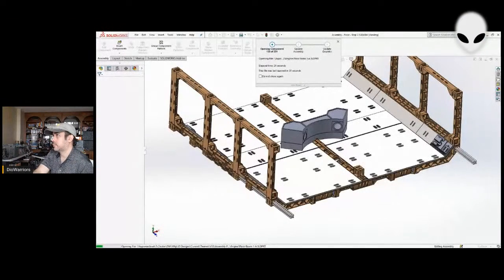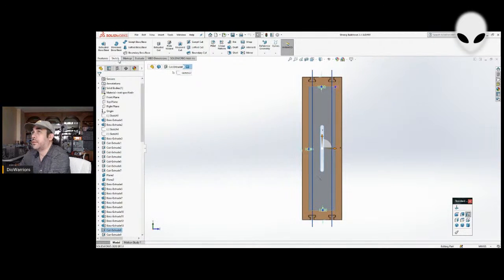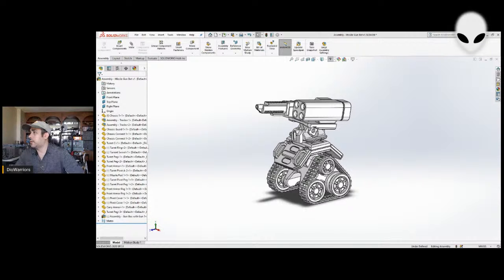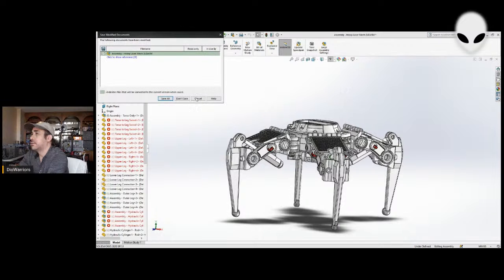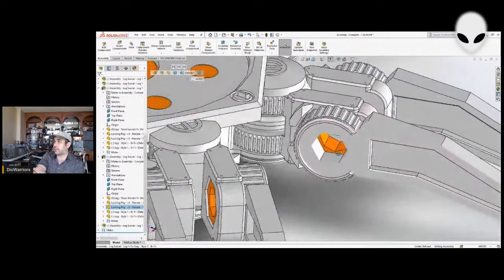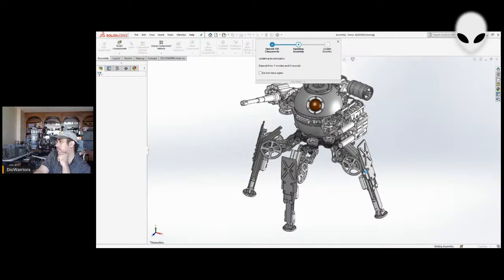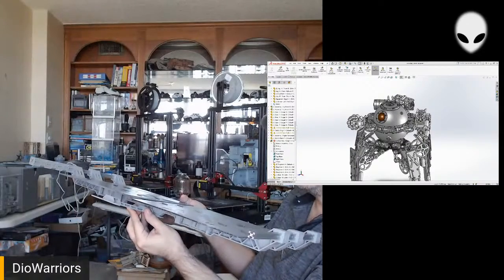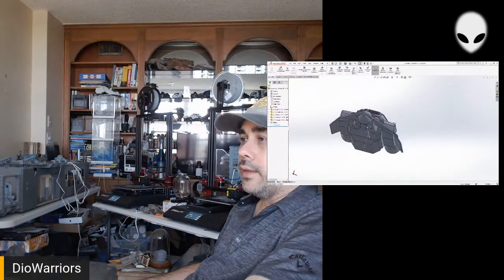Monday with DioWarriors!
3D printing, laser cutting, 3D CAD design, the VSS and your orders! Come watch me work. :-)